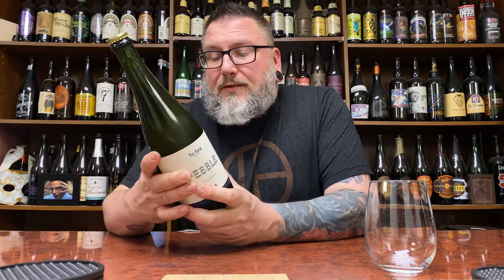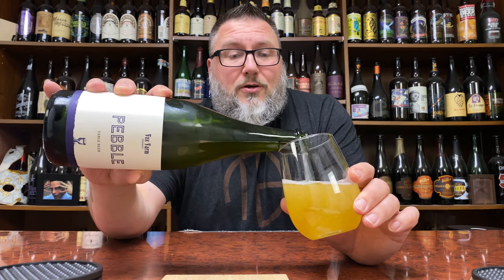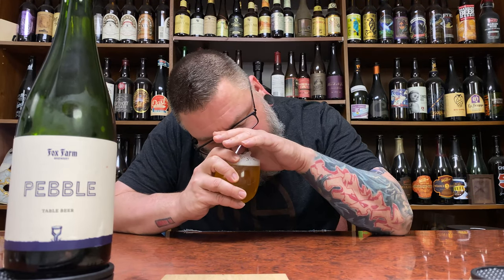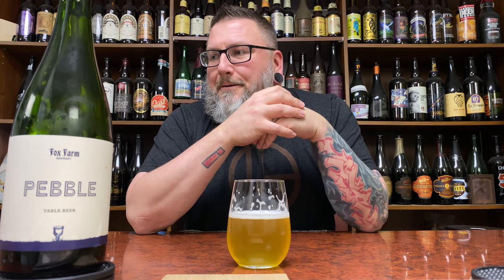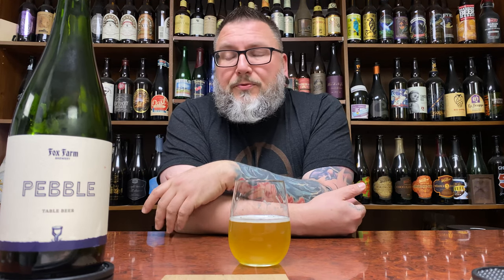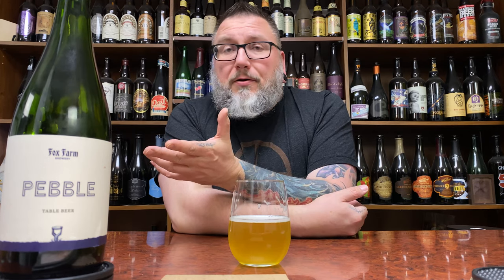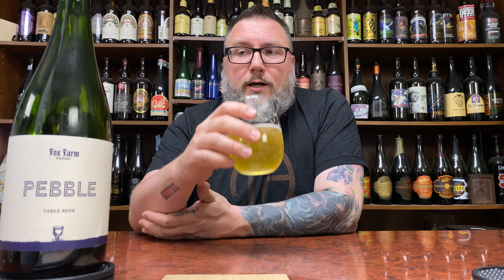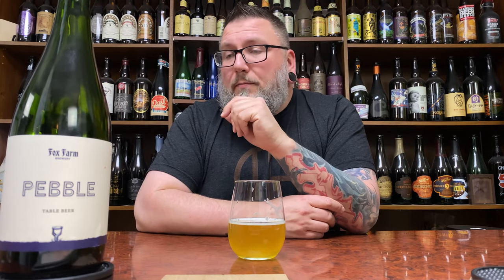Massive Beer Review 2502 Fox Farm Brewing Pebble Table Beer